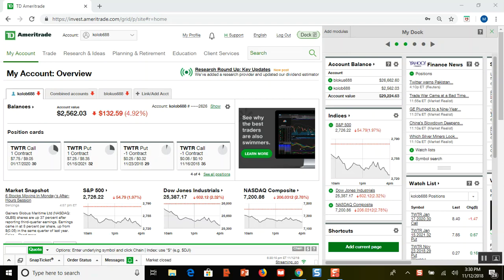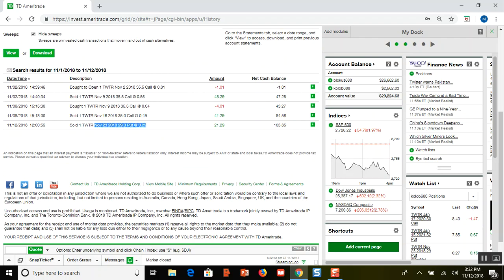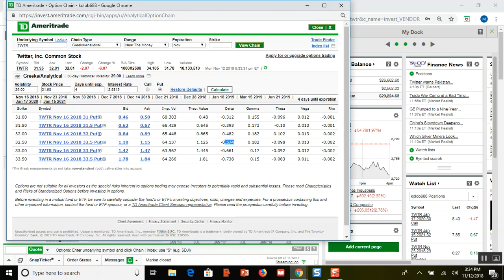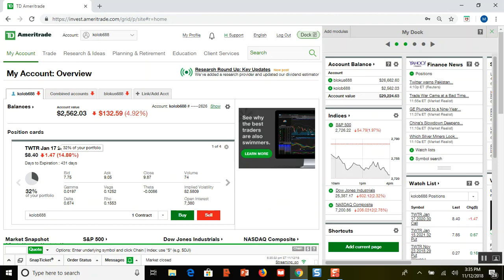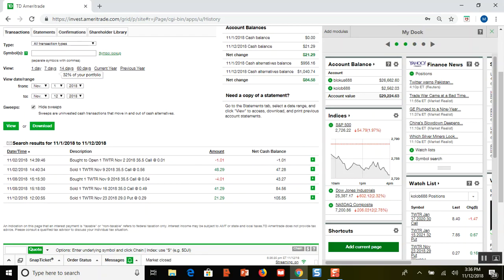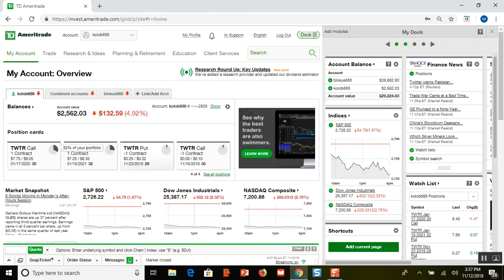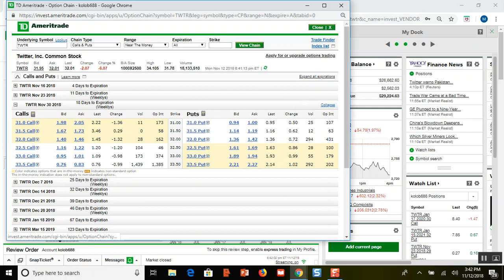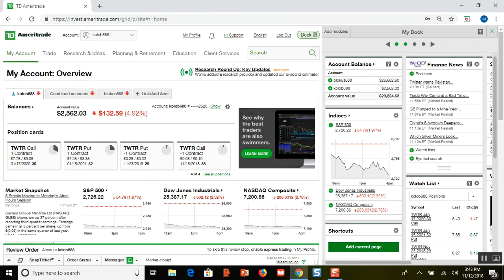How to adjust your option strategies (TWTR 11/12/18)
Sold to open $29 weekly put TWTR  ... so far averaging $30 per week profits. Enjoy the video.